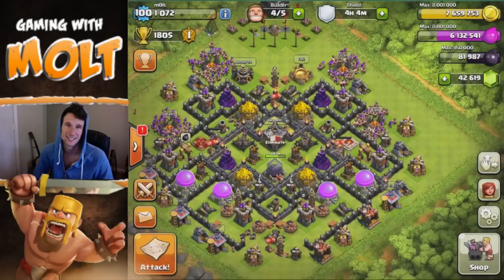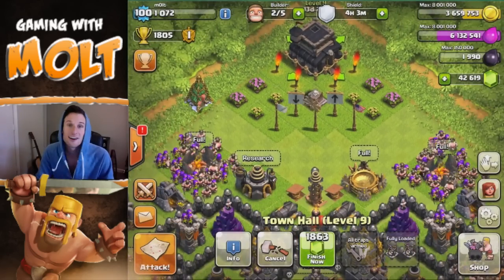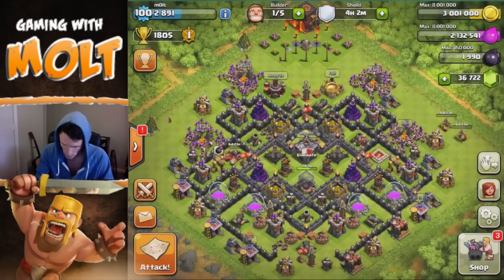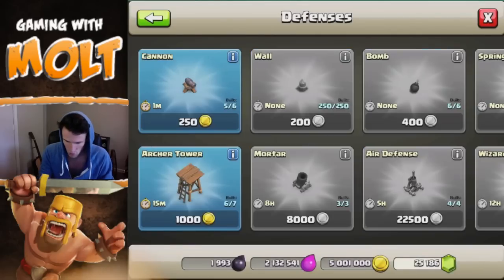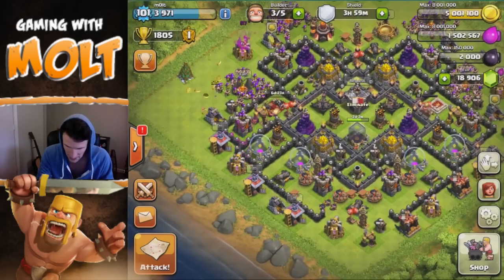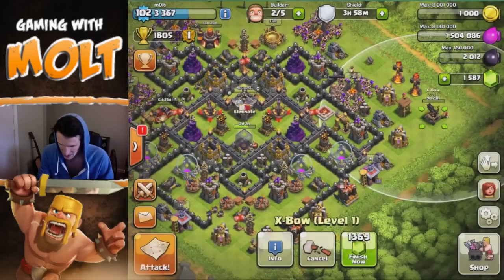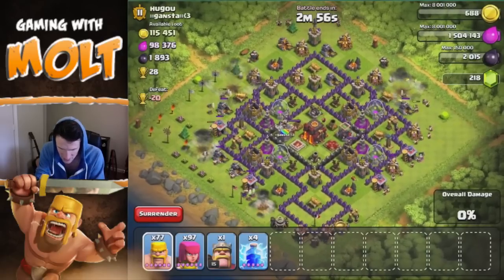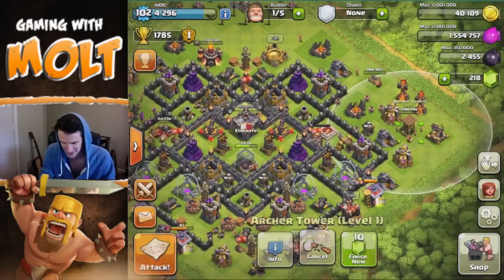Clash of Clans | 42,000 Gem Special! | Free Gems